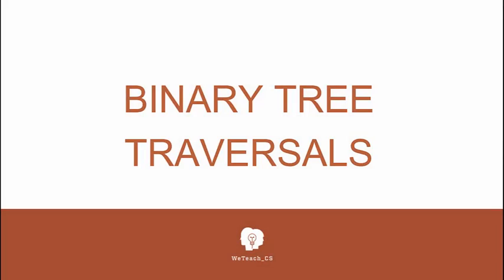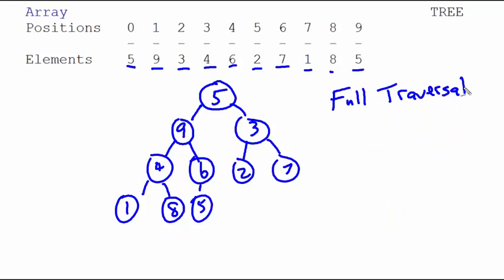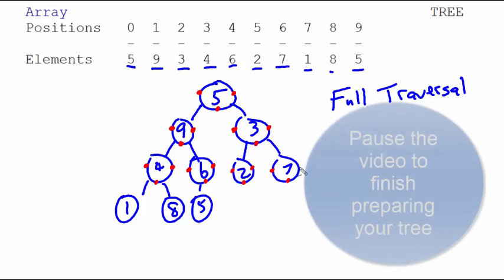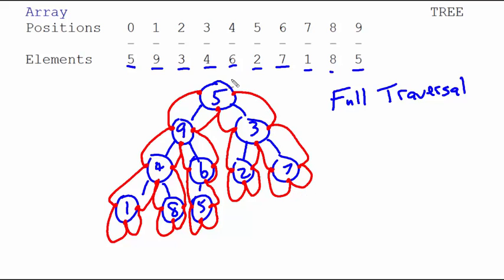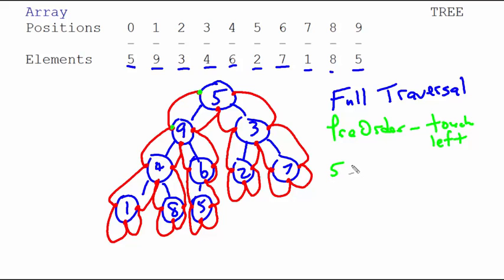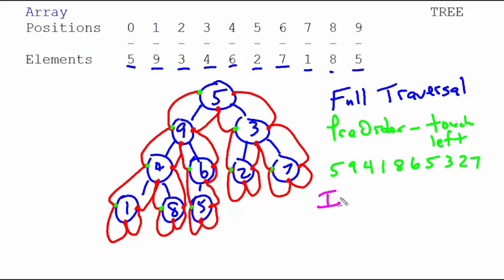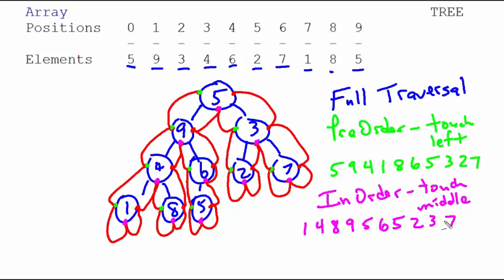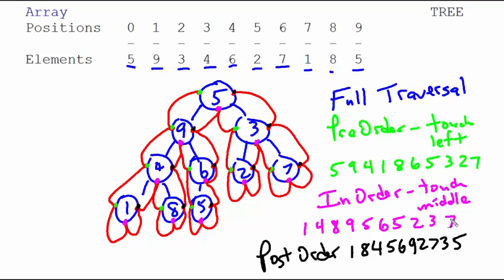Binary Tree Traversals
Describes binary tree traversals where you visit every node.
Preorder
In order
Post Order